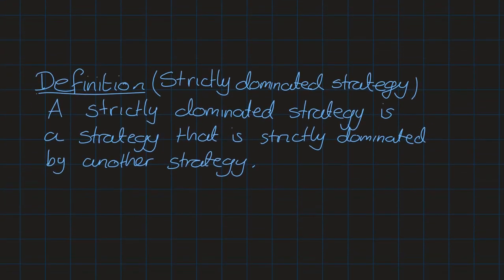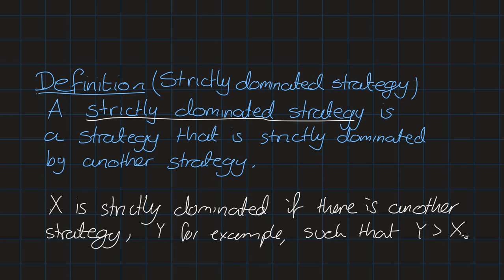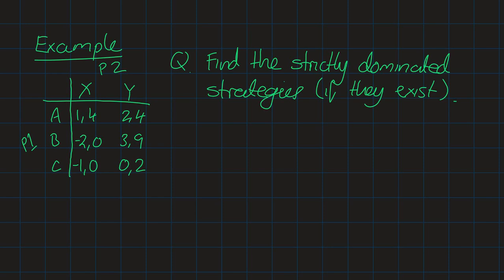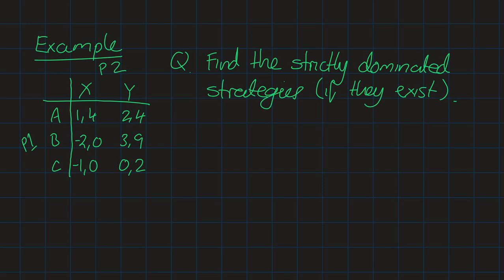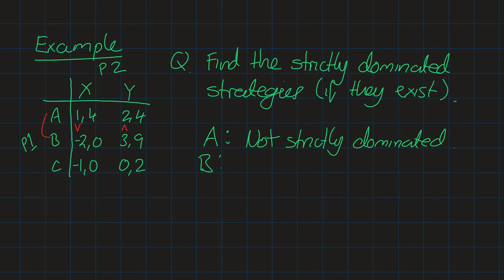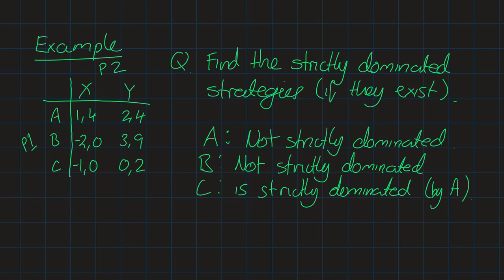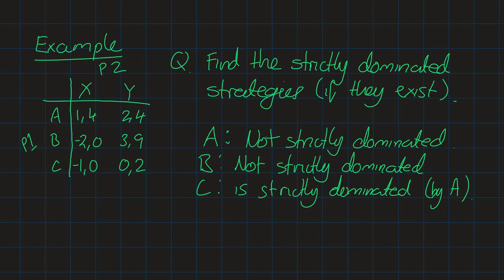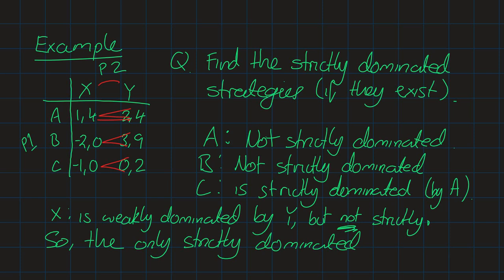Game Theory 7.1 - Dominated Strategies